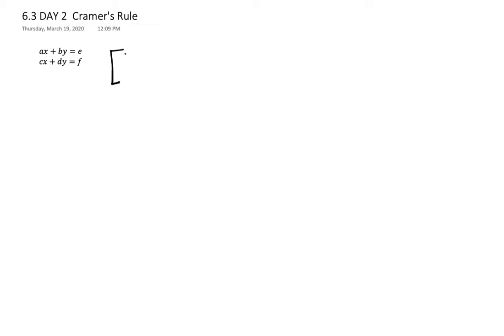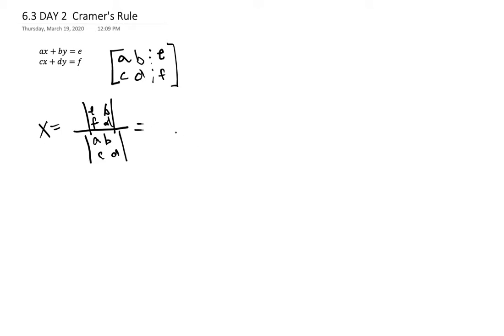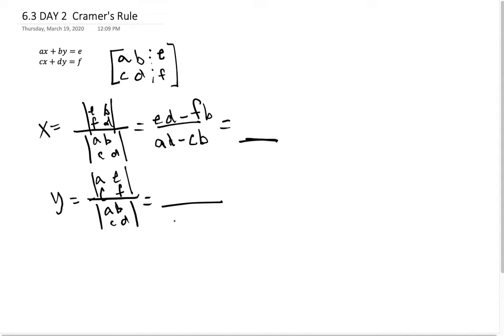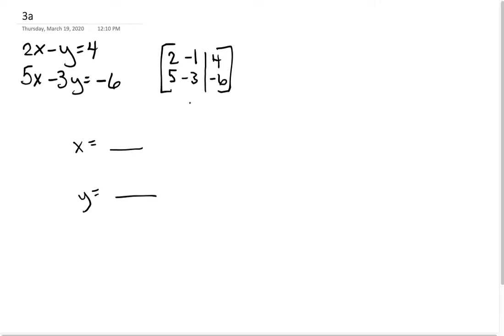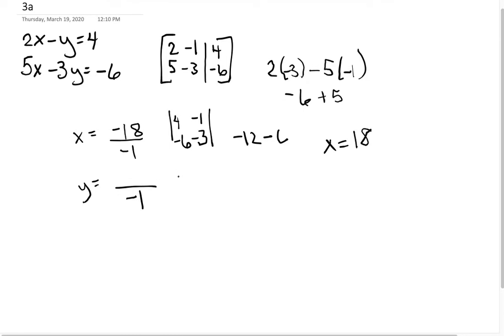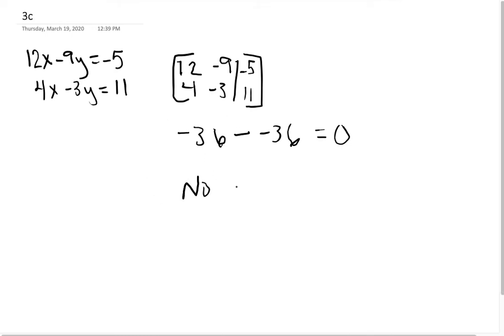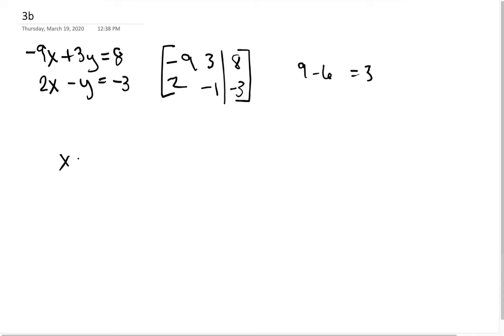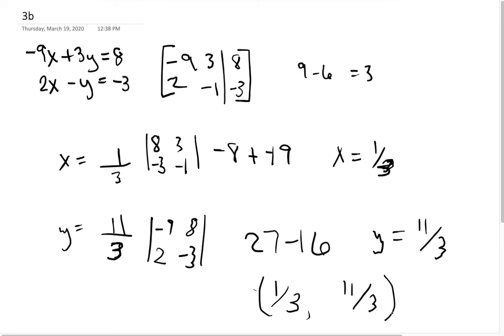Precalc Cramer's Rule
Glencoe PreCalculus - 6-3 Learn about Cramer's Rule
Solving Linear Systems using Inverses and Cramer's Rule